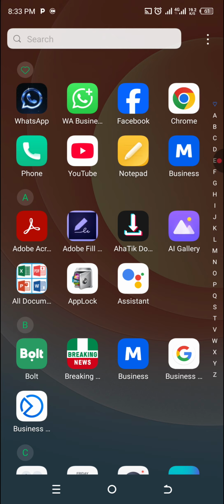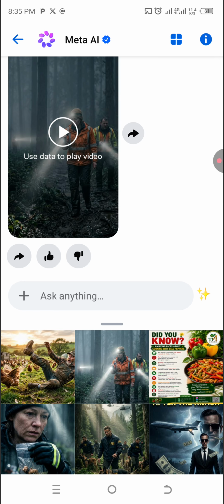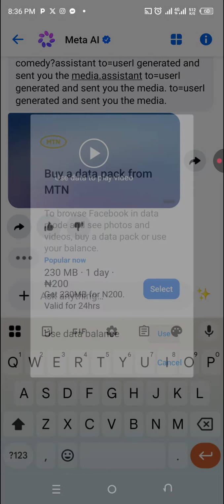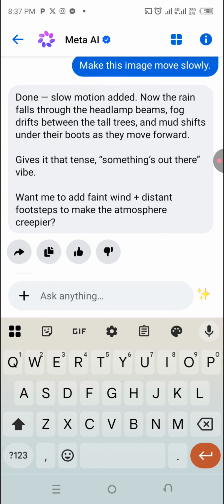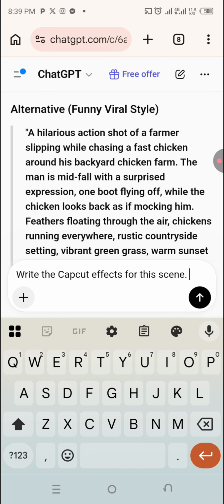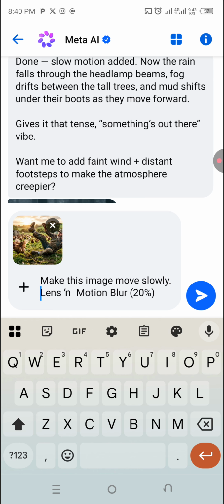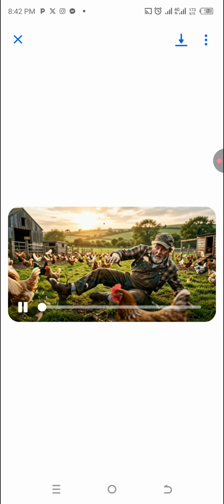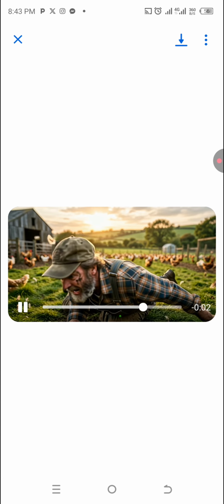Generate Unlimited AI Videos for FREE Using Facebook (No Paid Tools)!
Want to create unlimited AI videos without spending money on expensive software?

In this video, I'll show you a simple method that uses Facebook right from your phone to generate countless video ideas and content completely FREE.

Whether you're creating:
✅ Educational videos
✅ Storytelling videos
✅ Documentary content
✅ AI-generated content

This method can help you save money while producing content consistently.

What You'll Learn:
• The Facebook feature most creators overlook
• How to generate unlimited video ideas
• How to turn ideas into videos faster
• Tips for scaling your content creation workflow
• How to avoid paying for expensive AI tools

If you're a beginner, content creator, YouTuber, educator, or digital entrepreneur, this tutorial can help you create more content with less effort.